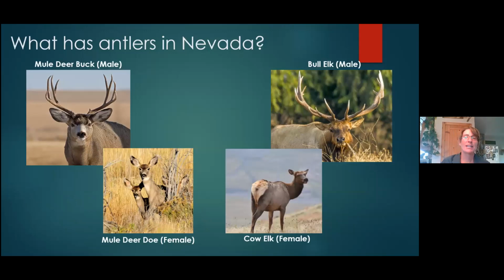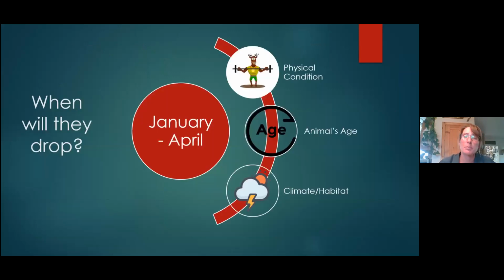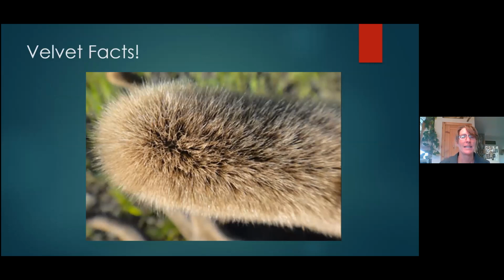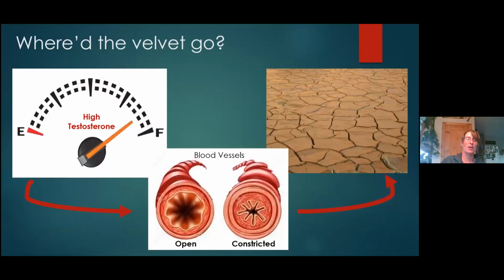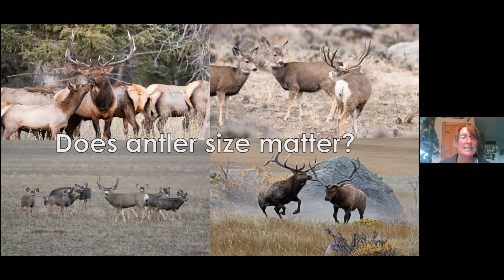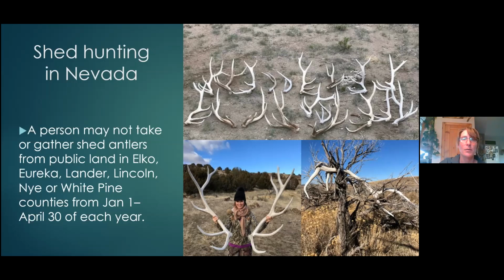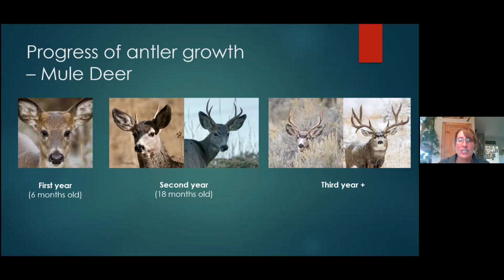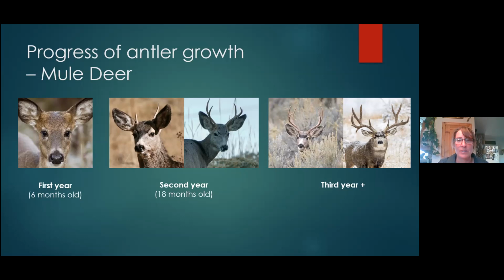Shedding Light on Antlers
Join us as we explore the science behind these amazing tools! How fast do antlers grow? What are they made of? All of this and more answered during this fun program!